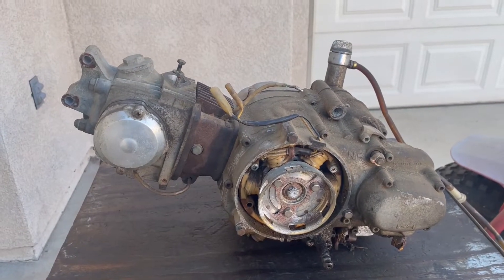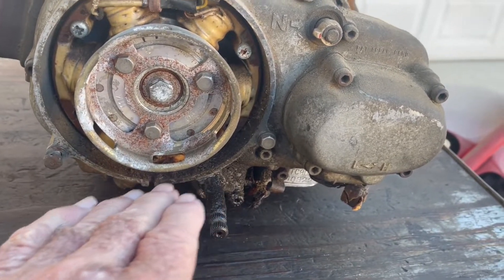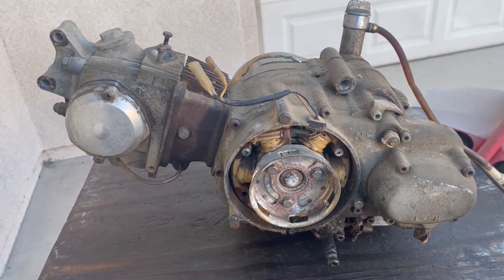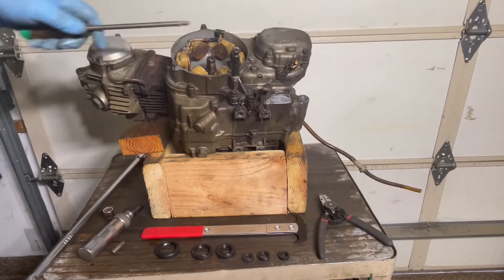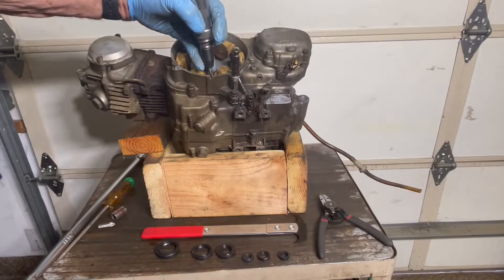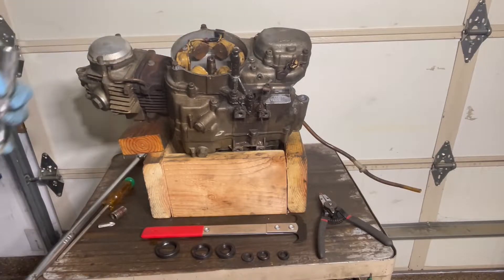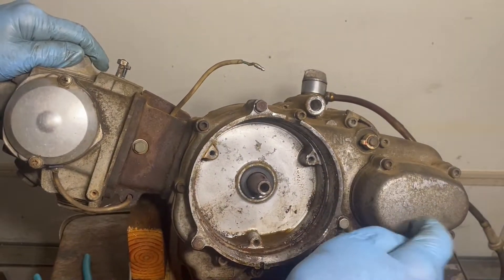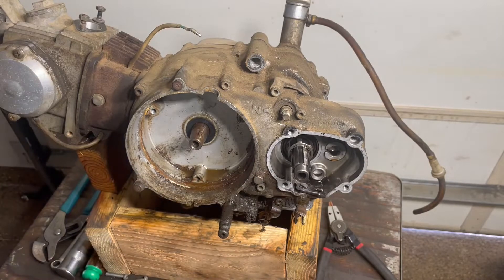Honda ATC ATC90 Throwing Oil, Part 3 - Oil Seals, Oil Filters, Clutch